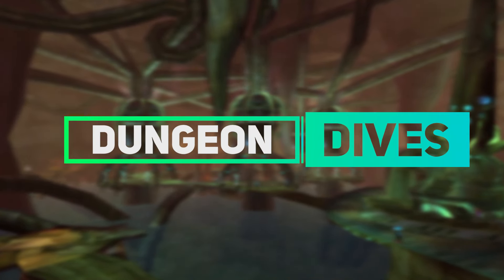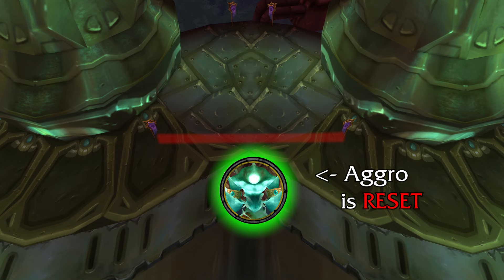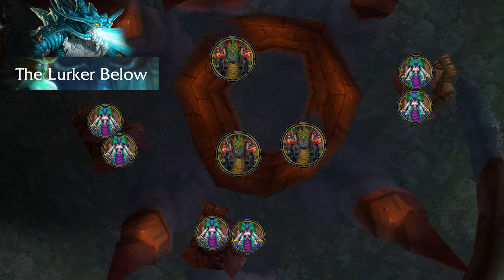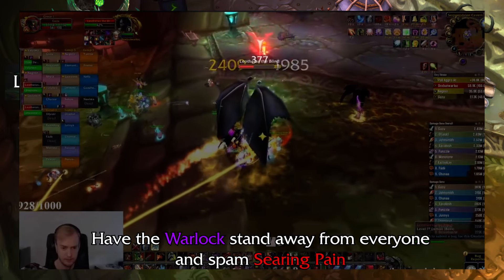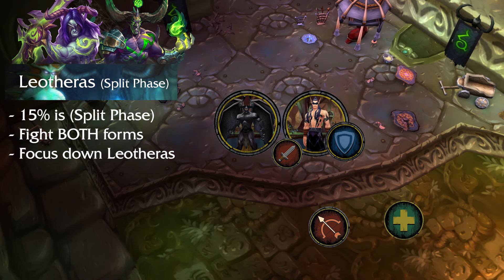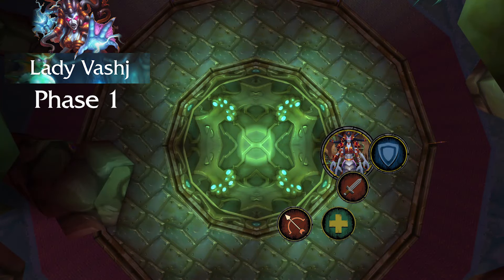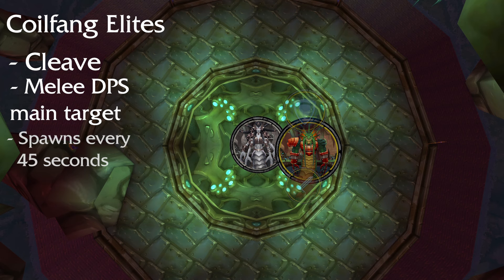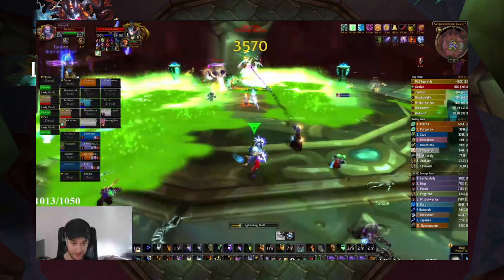Serpent Shrine Cavern TBC Raid Guide 🐟 DUNGEON DIVES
Everything you need to know for your first time in Serpentshrine Cavern

Tainted Core Macro (YouTube won't let me use angled brackets)

Huge thanks to Guzu for letting me use his raid footage!

0:00 Intro
0:11 Attunement
0:27 Trash
0:41 Hydross the Unstable
2:54 The Lurker Below
4:07 Trash
4:50 Leotheras the Blind
6:07 Fathom Lord Karathress
7:58 Morogrim Tidewalker
9:15 Lady Vashj